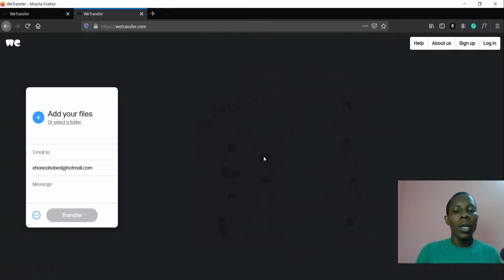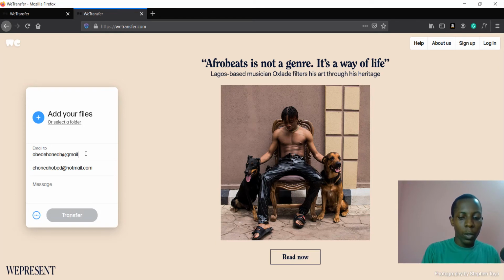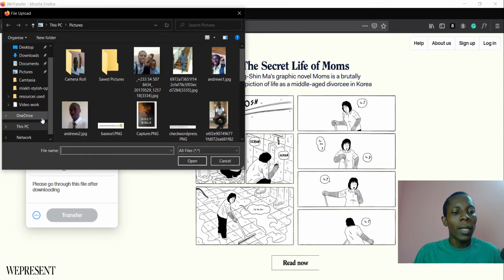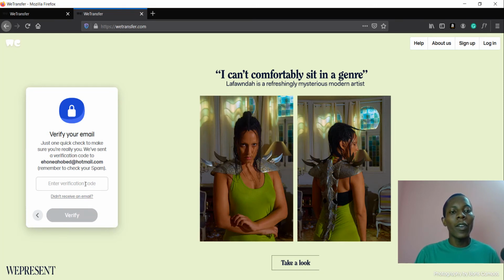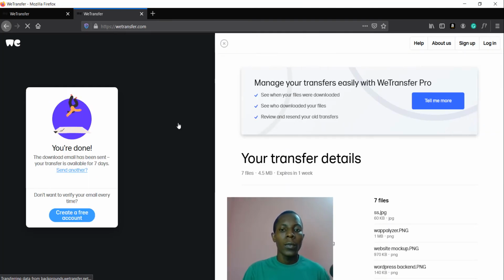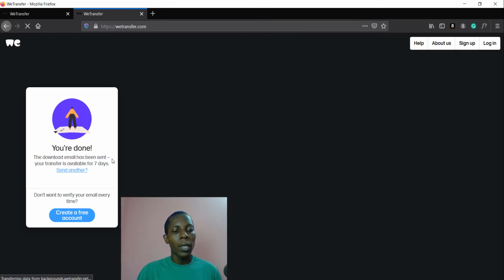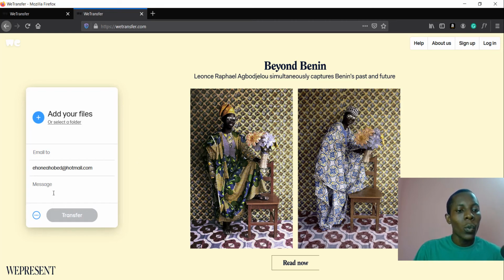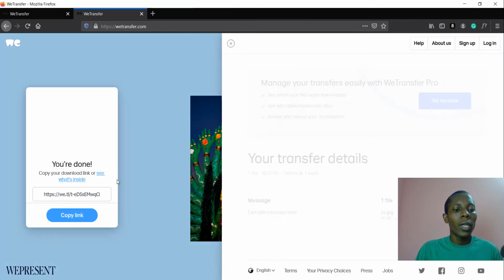How to send huge files (up to 2gb) online PC, MAC, Android, iPhone | Wetransfer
In this video, you will learn how to send very huge files of up to 2gb online on any device at all (PC, MAC, Android, iPhone). Sending large files over the internet may have been your headache but with the advent of wetransfer, it is way easier than it could have been.
Wetransfer allows you to send files over the internet to anyone anywhere in the world.
This is a how to tutorial where I walk you through how you can send huge files online using wetransfer. There are two ways to share large files over the internet using wetransfer and you will learn both methods in this video.
You have probably run out of options when y